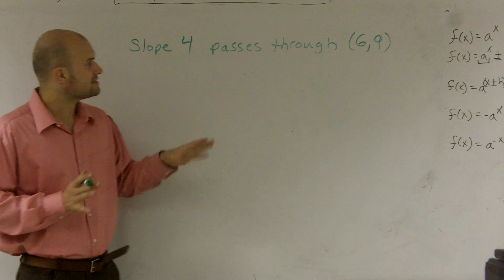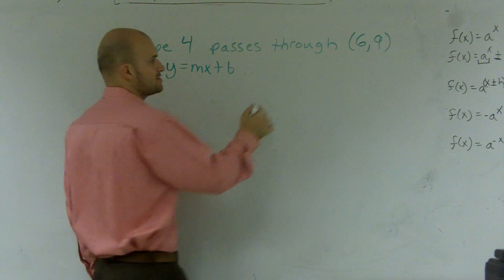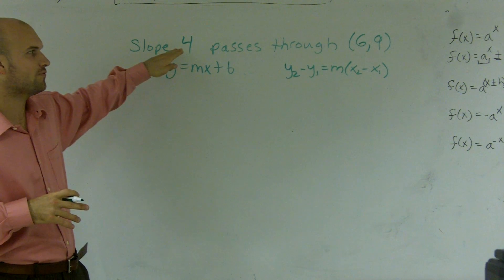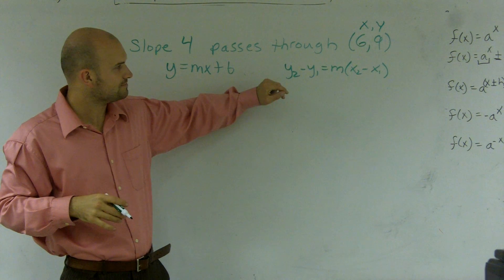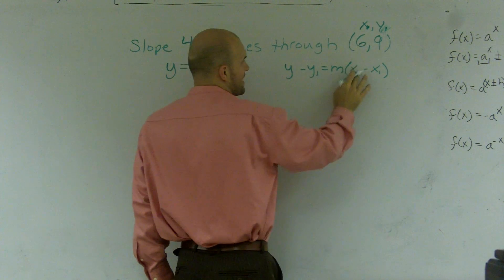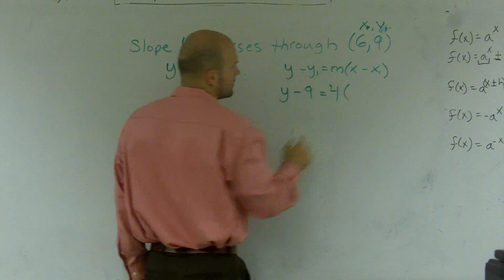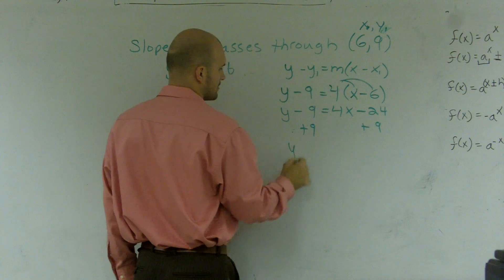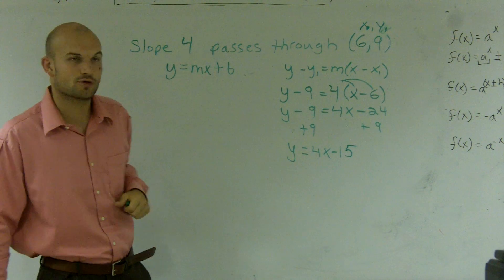Finding the equation of a line using point slope form given a point and slope